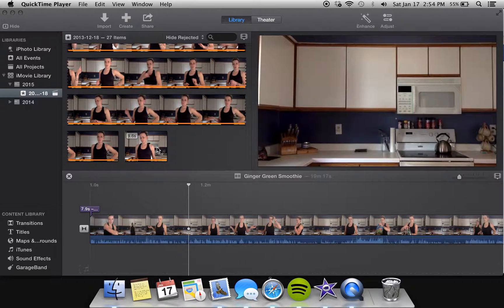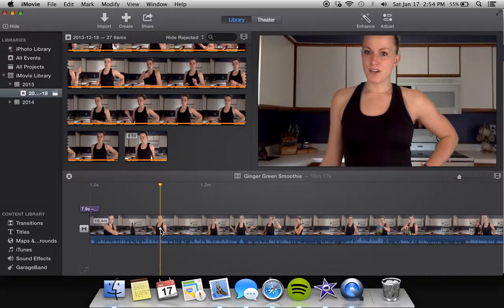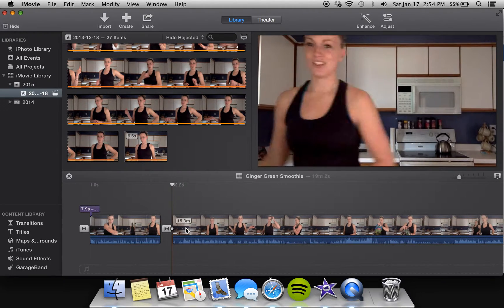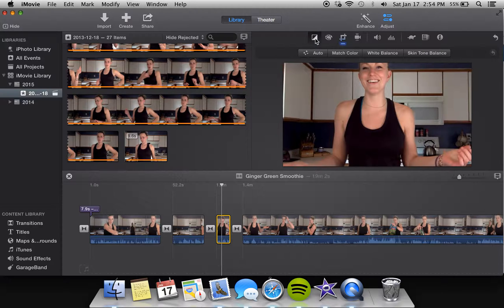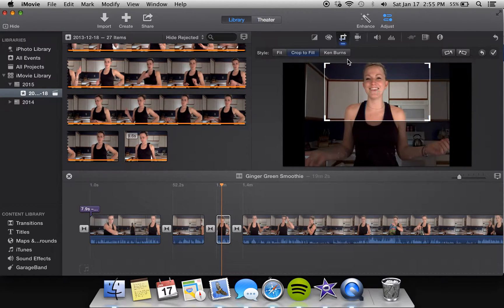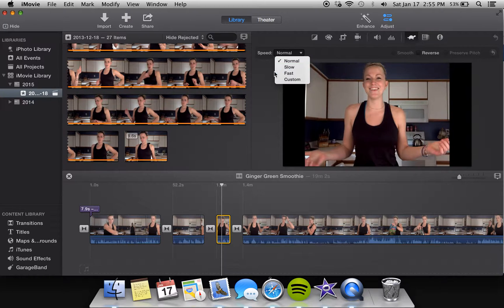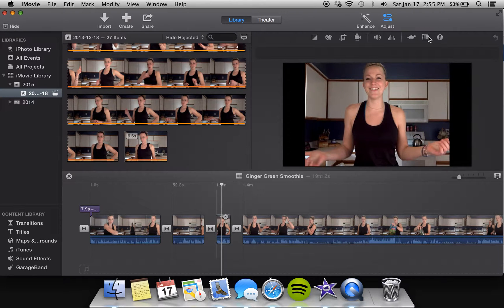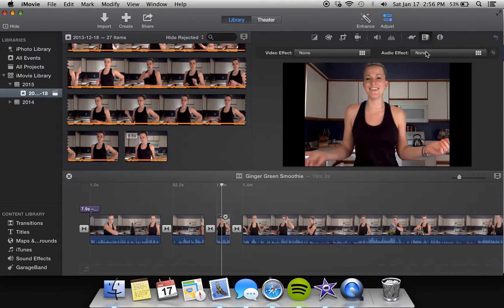How do I Edit my Yoga Videos on iMovie? (outdated)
This is outdated. If you're interested in another video like this please let me know!
This is a really quick video to show how I do some of my editing. Super brief super un-cafinated version... If you need any more help please ask!